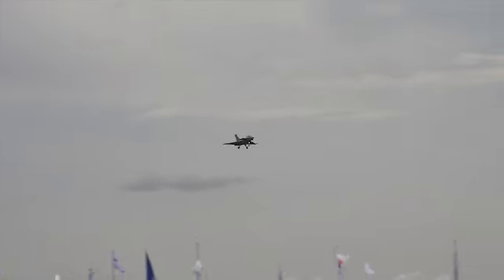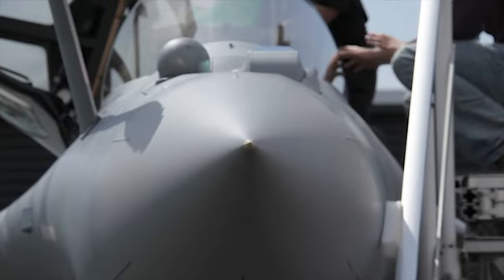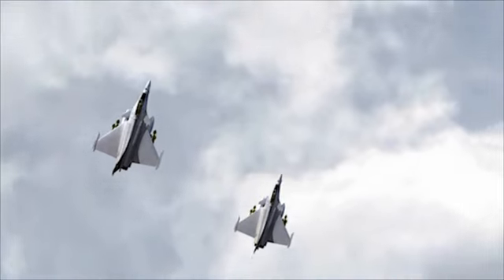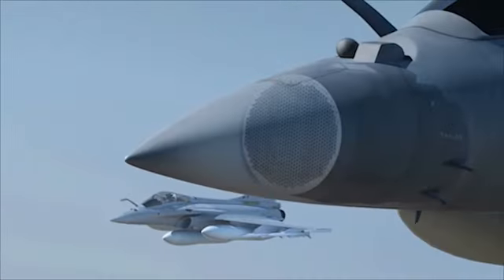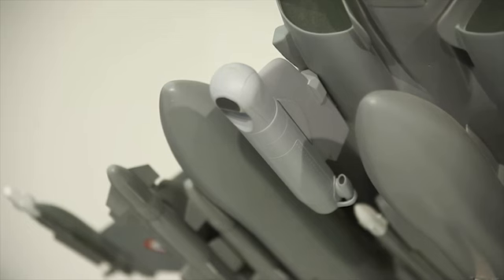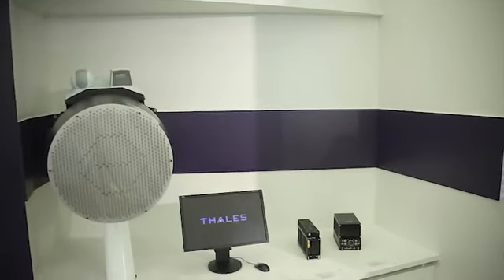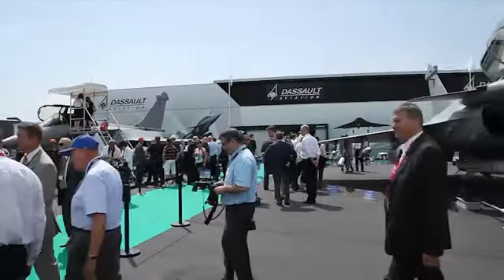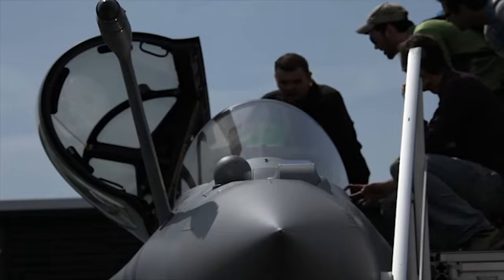Thales on board the RAFALE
The Rafale is the most advanced combat aircraft of its generation. Thales provides equipments and systems -- including avionics -- that together account for approximately one third of the total value of each Rafale. Discover all Thales technologies onboard the Rafale.